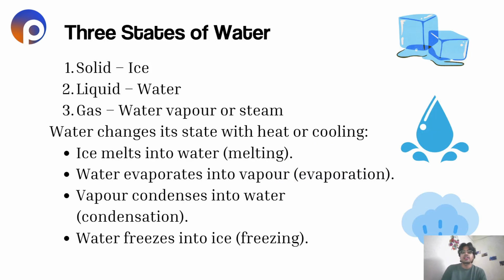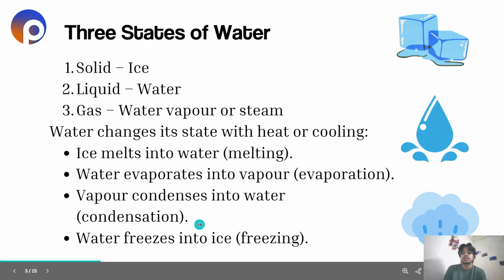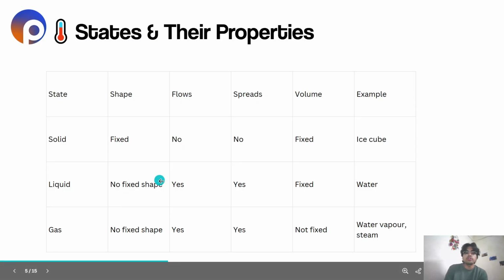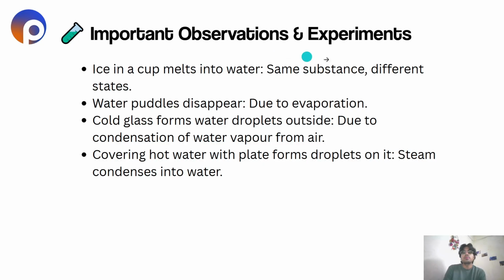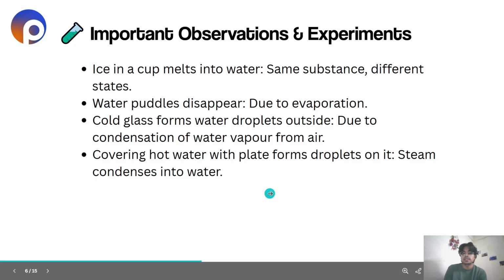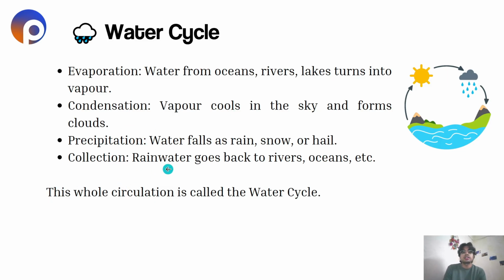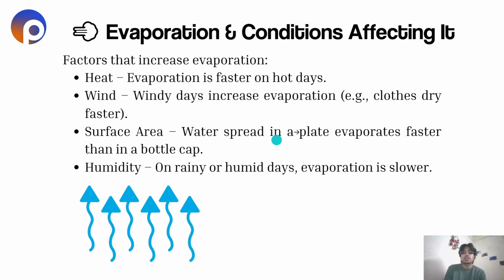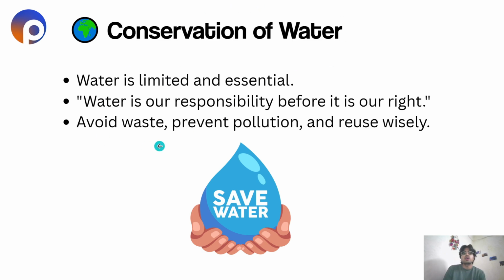Journey through States of Water - Class 6 Science Chapter 8 | Paathshala